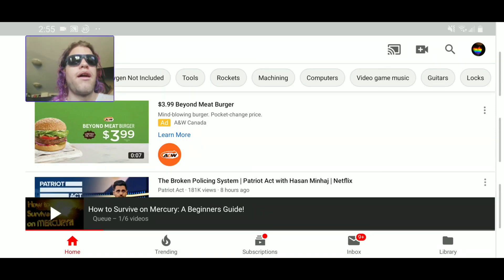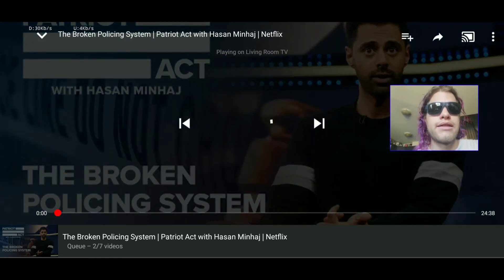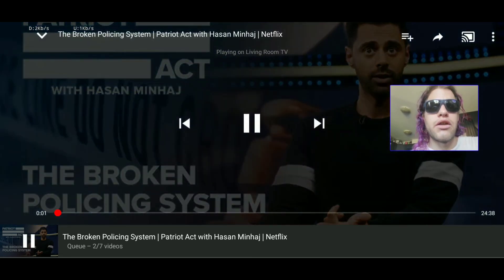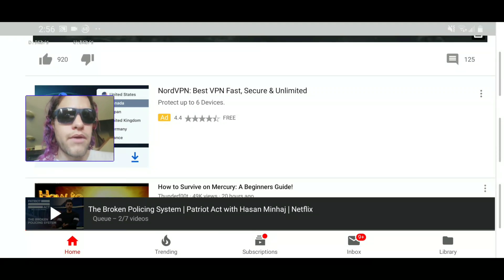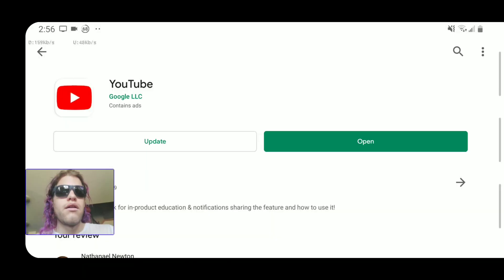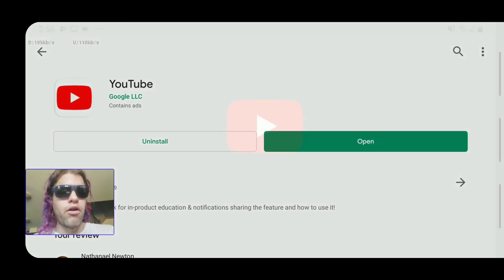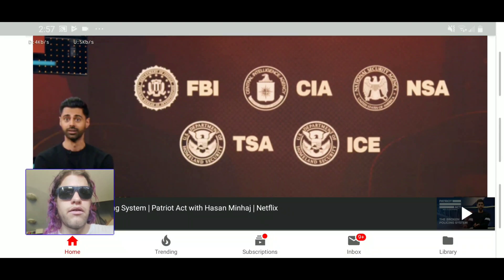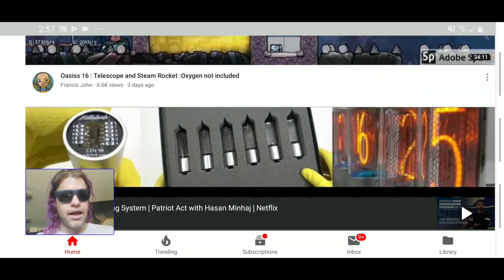How-To Restore Add-To-Queue Buttons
Are you trying to cast videos to your Chromecast and it plays your video immediately instead of asking you whether you want to add to queue or play now?

Are you trying to add videos from the Creator Studio to your Chromecast to but instead it just plays now?

Are you trying to add a playlist to your Chromecast queue but the YouTube app replaces the whole queue with the playlist instead?

This video explains how to restore this functionality and fix the app.

Please share this with YouTube on Twitter and ask them to fix this bug.